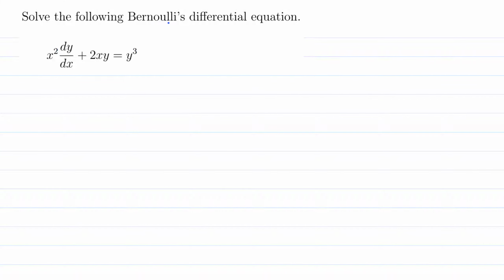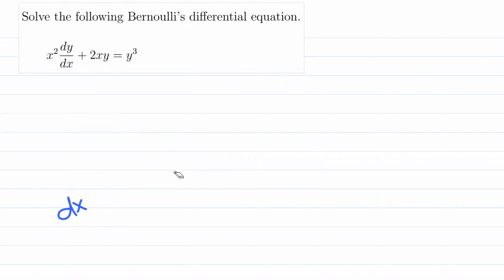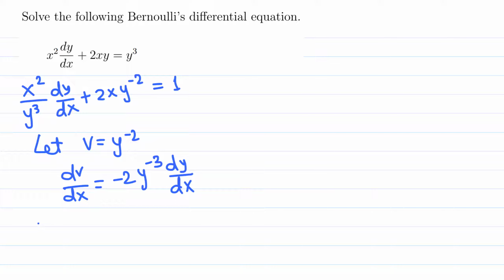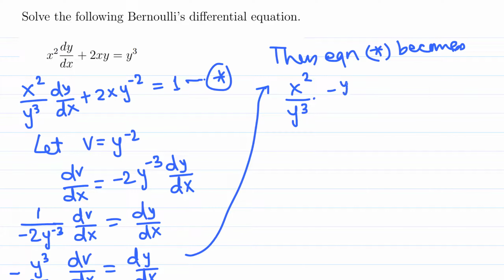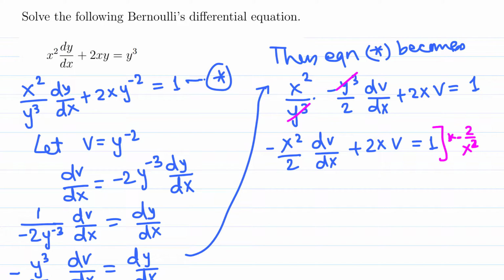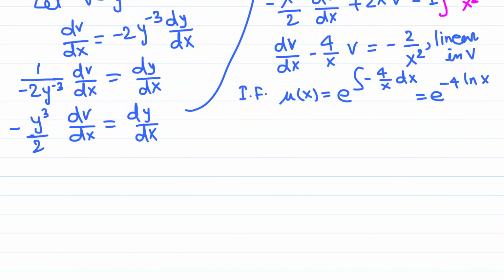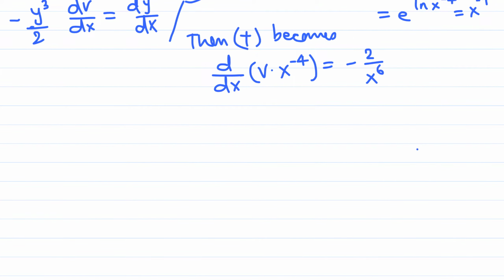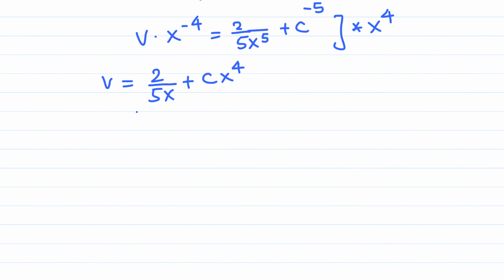Diff Eqn: Bernoulli's diff eqn (2a)